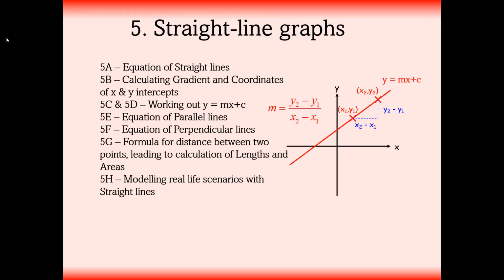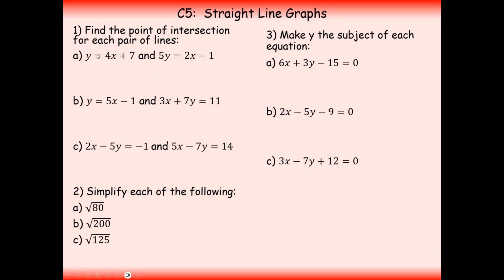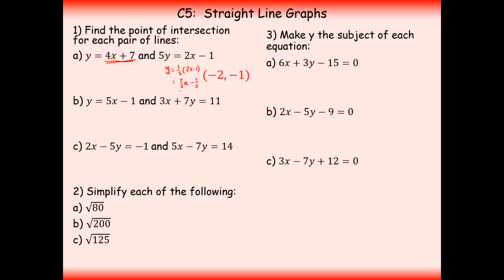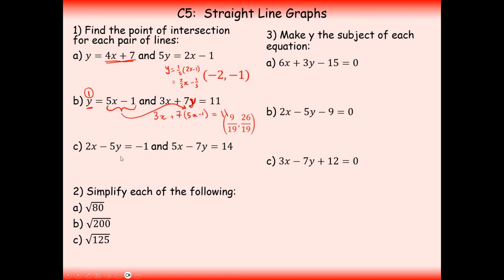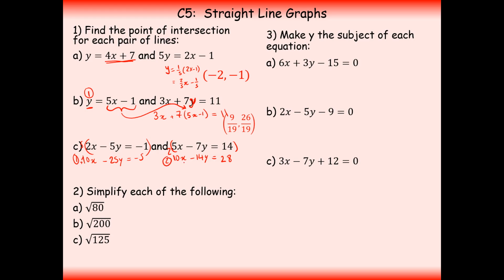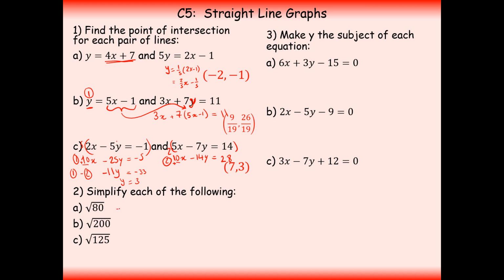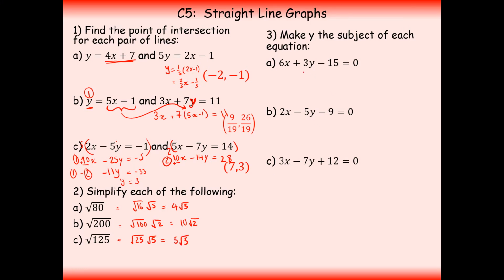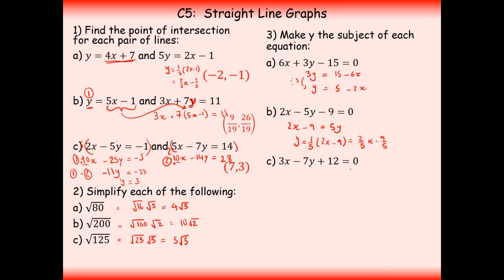AS Pure Mathematics - 5 Introduction to Straight Line Graphs